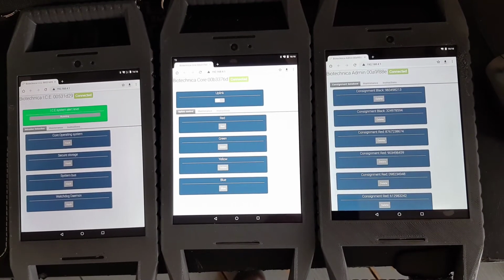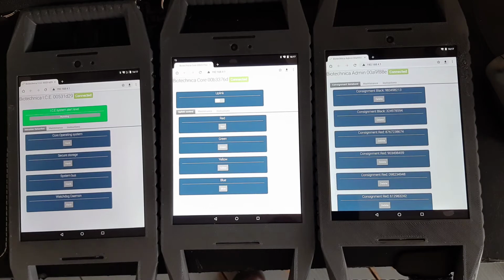Laserous Cyberpunk hacking mini-games demonstration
Here is a basic demo of the 'hacking' I've put together for the Cyberpunk game at Laserous.